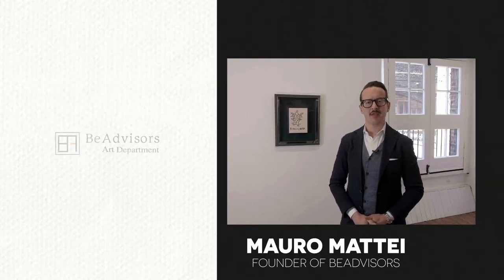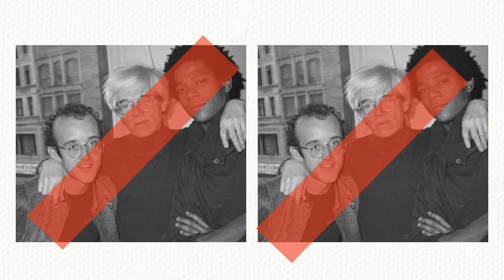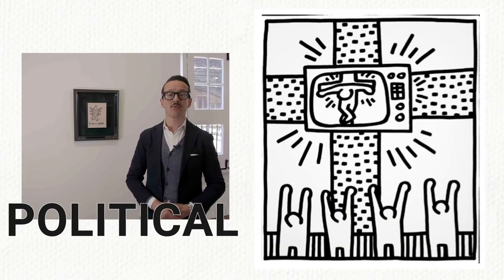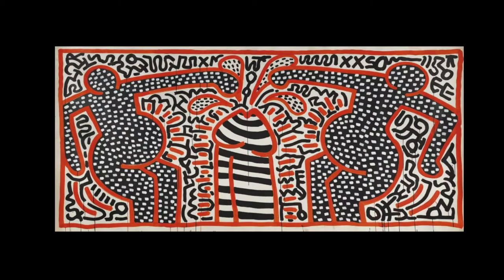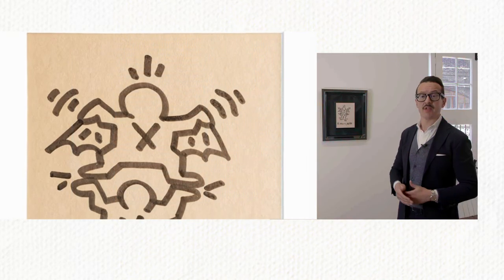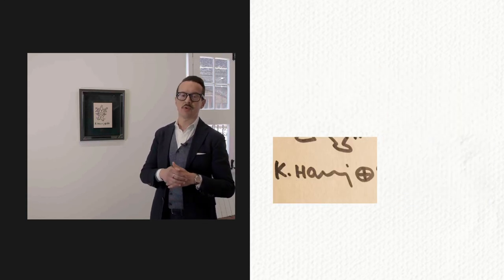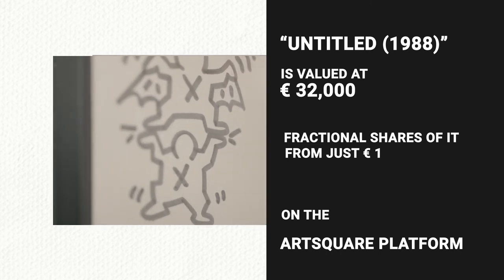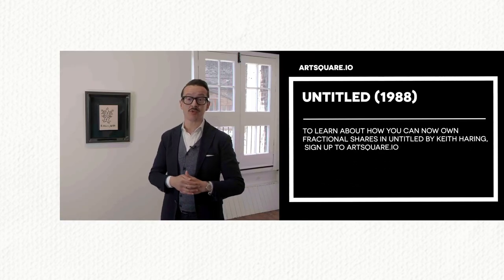HOW TO BUY a Keith Haring’s Artwork - starting from 1€ | ArtSquare.io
ArtSquare. io gives you access to the popular Keith Haring's artwork Untitled (1988)
through fractional shares starting from 1€. You can own this artwork and trade its
shares on our platform from NOW💥

1️⃣ What's ArtSquare.io❓
ArtSquare.io is the first blockchain-based platform that makes fine art, digital art and collectible art cooperatively owned, affordable, and digitally-manageable. We enable immobilized pieces of art to generate cash flow (passive income) for the first time in history.

2️⃣ What does "co-owner" mean❓
ArtSquare.io is tearing down the main barriers to entry to the art market: accessibility and usability. We select artworks by masters of contemporary art, and then issue Digital Art Shares (DAS) as fractions of value. By buying DAS, our community can become co-owners of art on any budget. When art is shareable and co-owned, anyone can afford it.

3️⃣ How can I start investing in Fine Art on ArtSquare.io❓
Here are 3 things you need to know about ArtSquare to start collecting like an art owner and investor